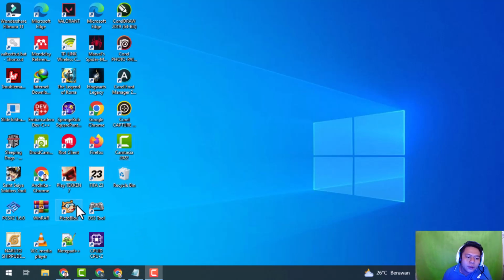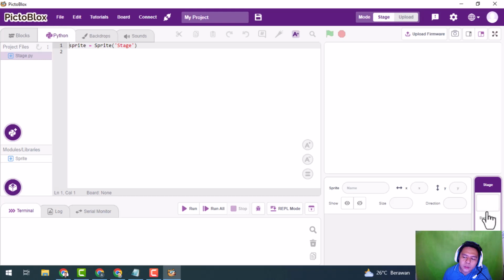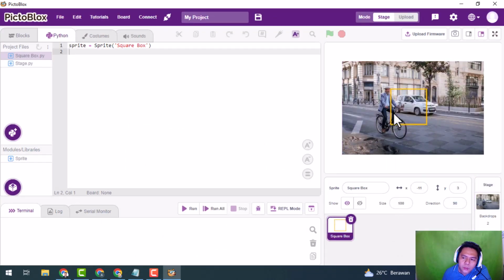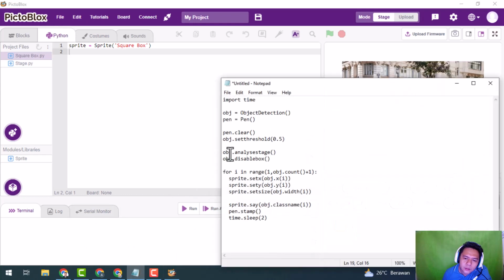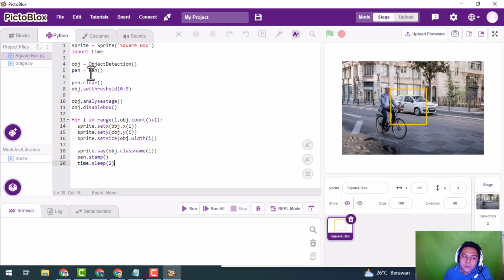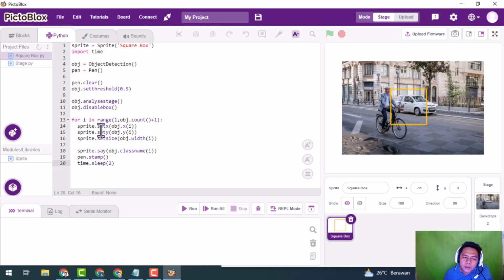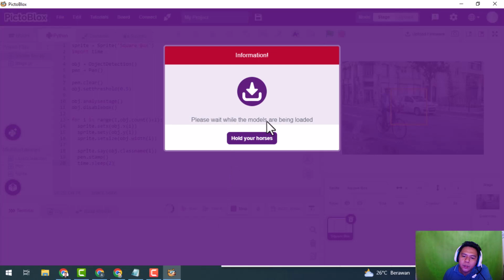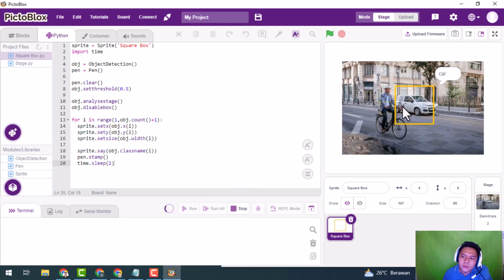OBJECT DETECTION - PICTOBLOX TUTORIAL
easy step to make Object Detection !! Let's Goo.